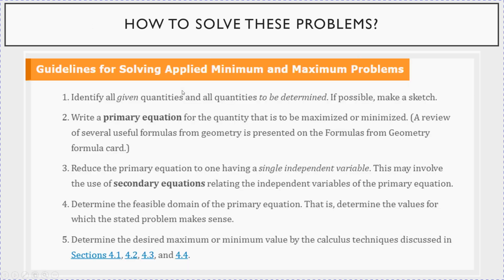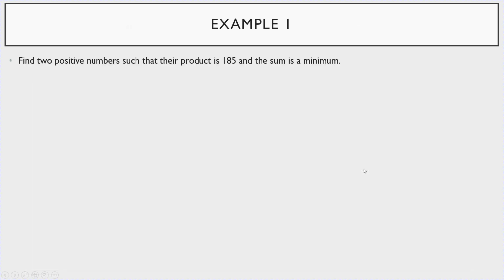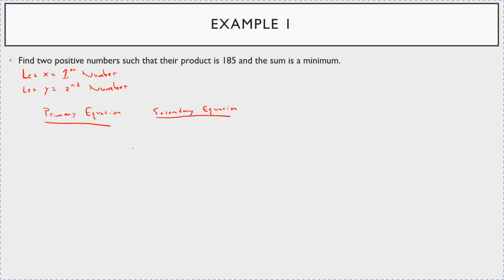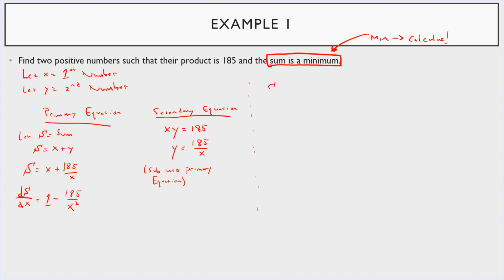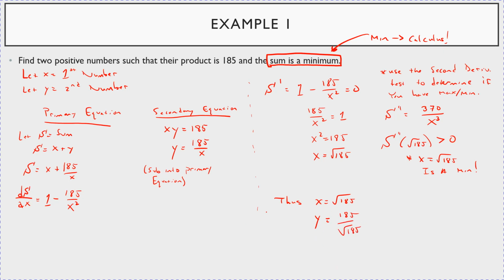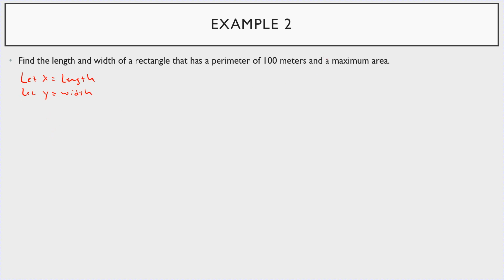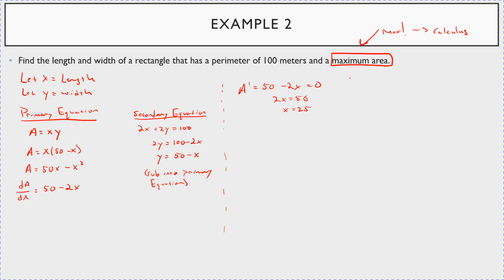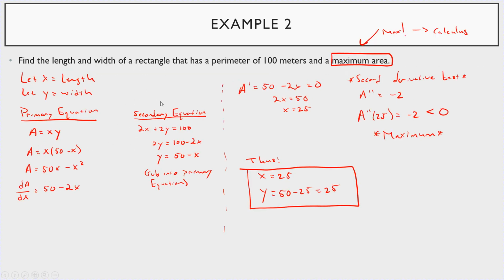Optimization Problems - Intro and Examples